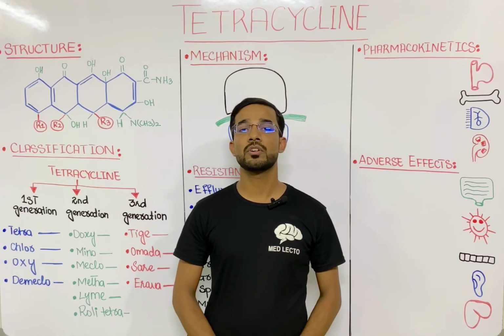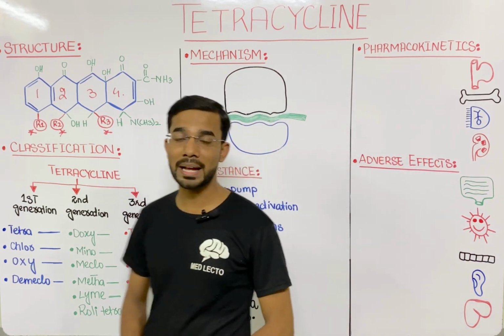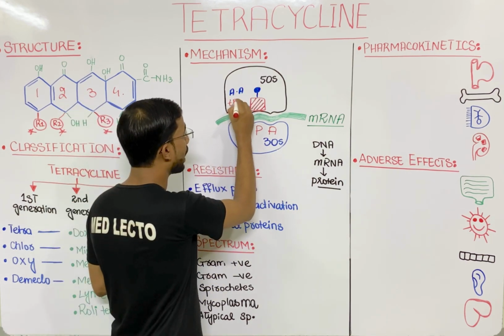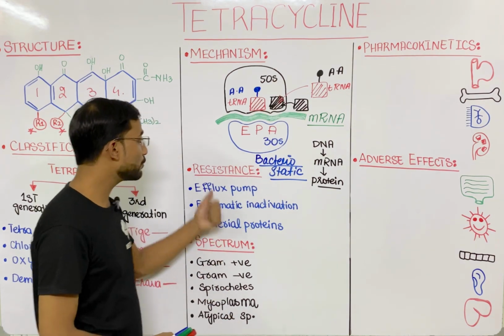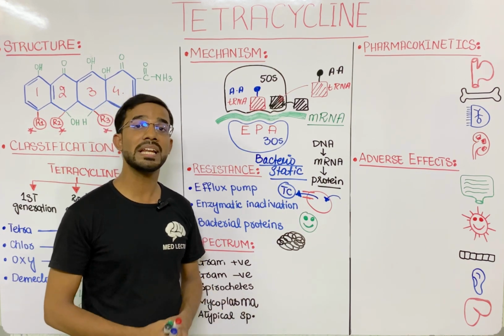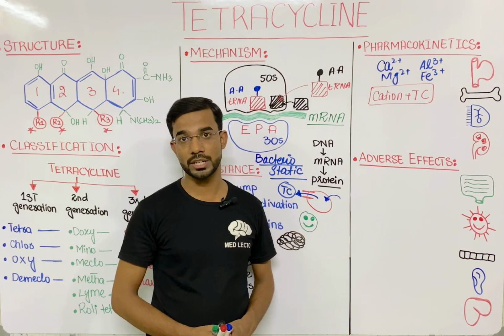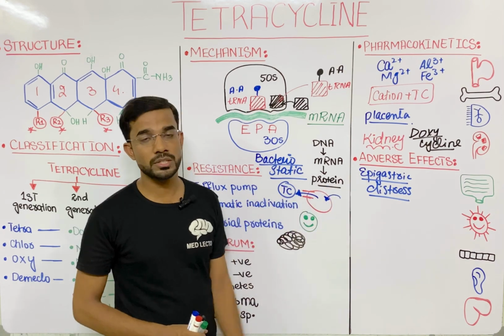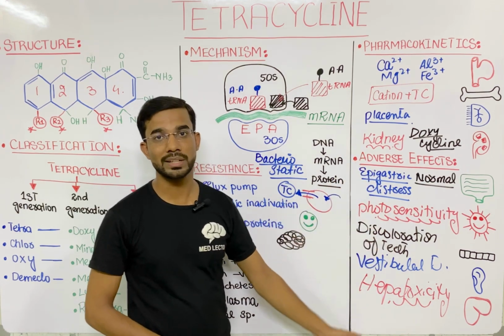Tetracycline | Classification | Mechanisms | Resistance | Adverse Effects | Spectrum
Tetracycline is a short-acting antibiotic that inhibits bacterial growth by inhibiting translation. It binds to the 30S ribosomal subunit and prevents the amino-acyl tRNA from binding to the A site of the ribosome. It also binds to some extent to the 50S ribosomal subunit.

Food Interactions
Avoid milk and dairy products.
Take on an empty stomach. Take at least 1 hour before or 2 hours after meals.
Take with a full glass of water.

Some people have sun sensitivity (photosensitivity) while taking the medication. This can result in an exaggerated sunburn reaction, like skin blistering. Be sure to use extra sun protection (like sunscreen or wearing long sleeves) when taking tetracyclines.